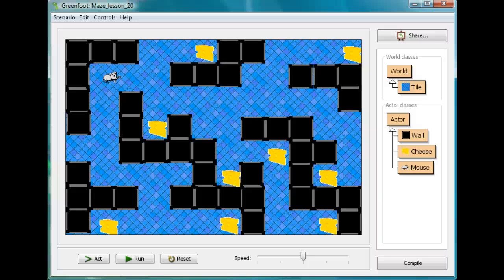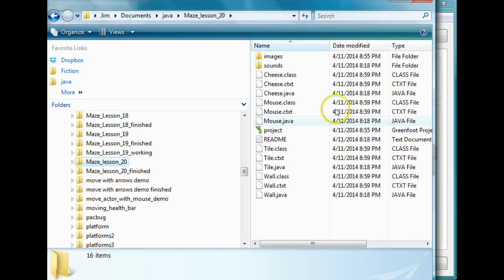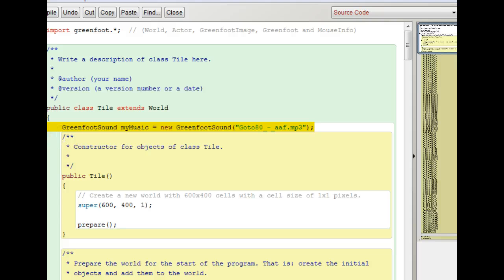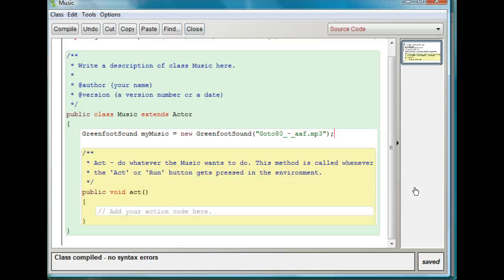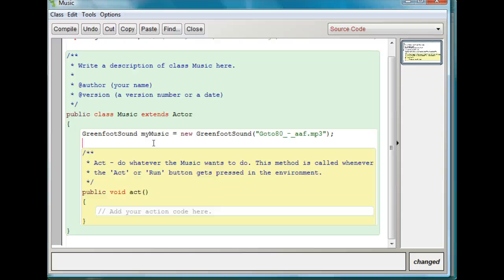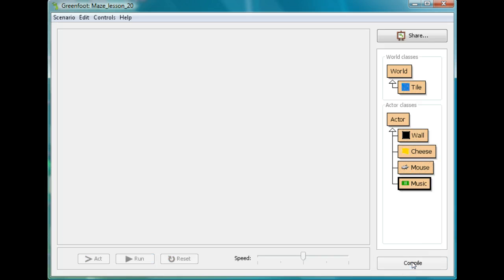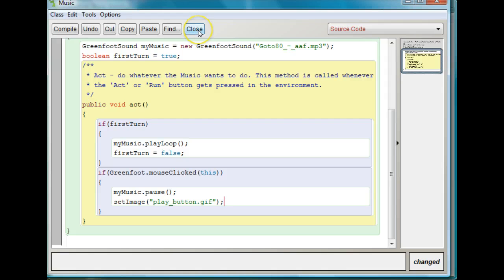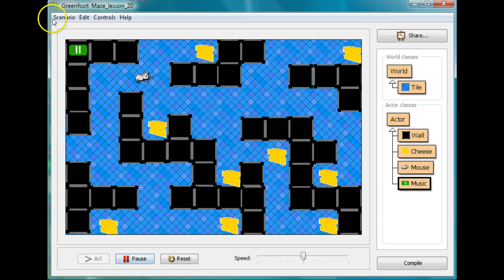Greenfoot Lesson 20 - Sound part 2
Make a play and pause button for your music.